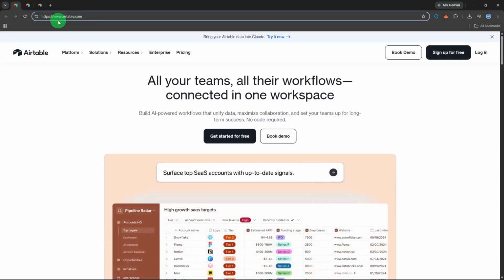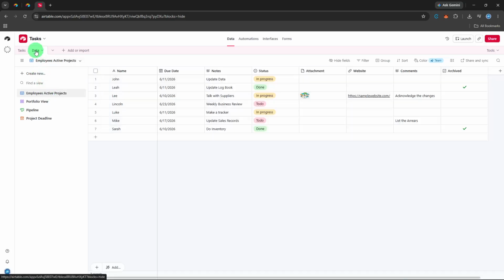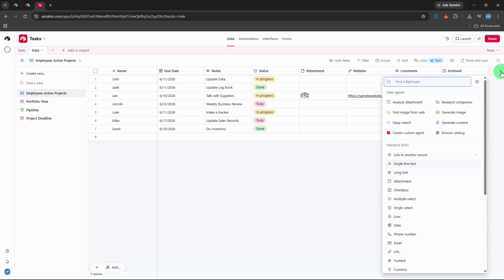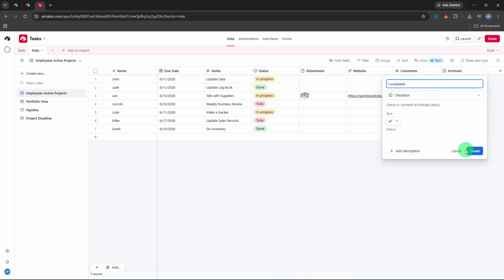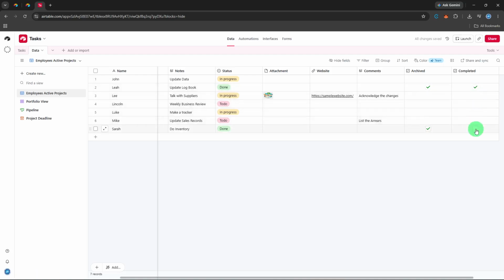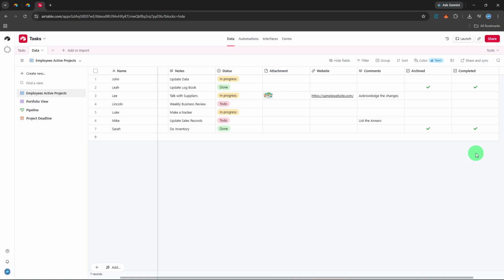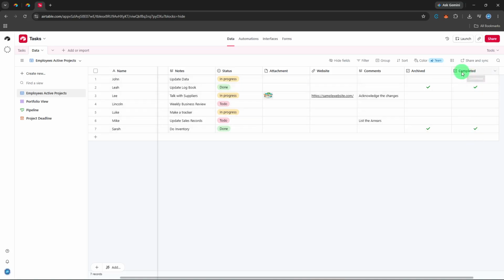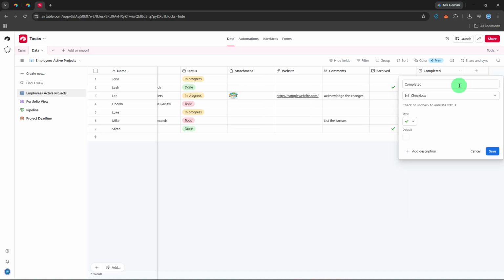Create A Checkbox Field In Airtable [Step By Step]